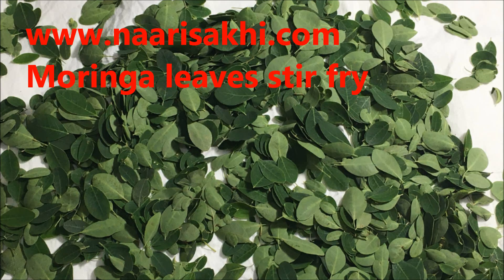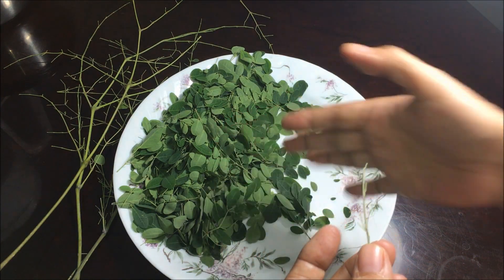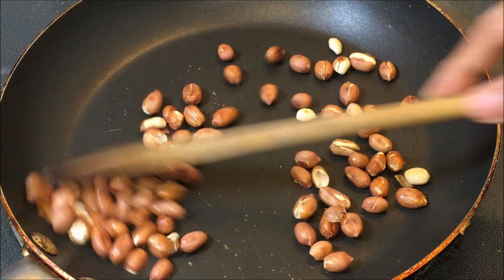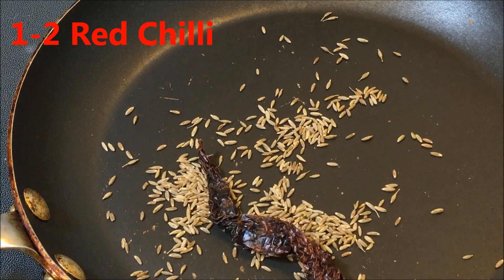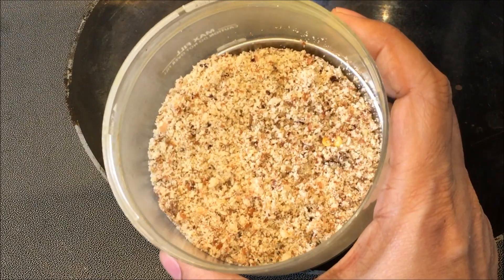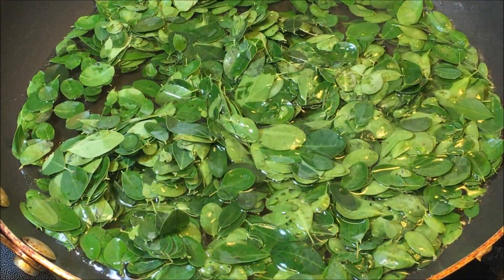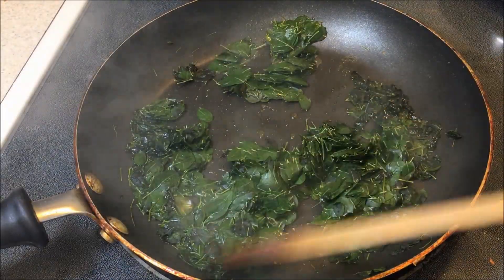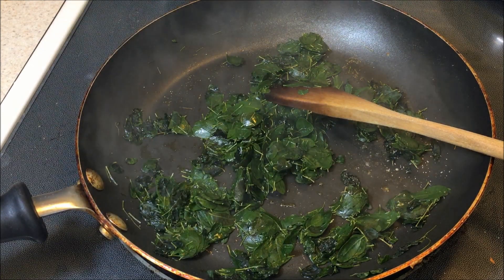Moringa leaves stir fry with peanuts| Gluten Free Vegan|sahjan ke paate ki sabzi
Moringa leaves moringa leaves stir fry moringa leaves stir fry with peanuts easy moringa recipes Moringa leaves stir fry with peanuts
Ingredients
1 1/2 Cup Moringa leaves
2 tbsp Peanuts
1 tsp Cumin Seeds
1-2 Red Chilli
Salt